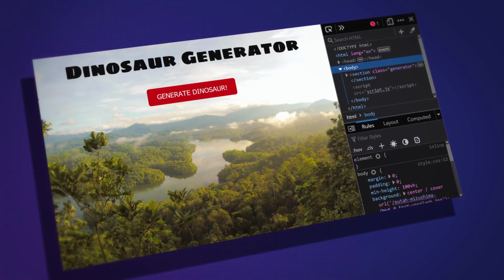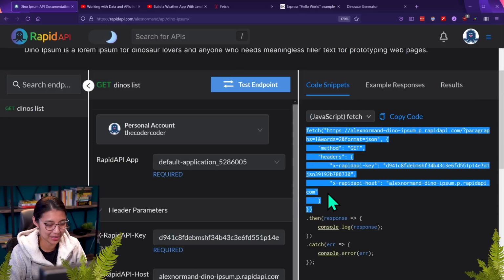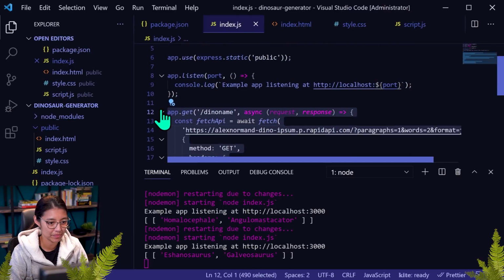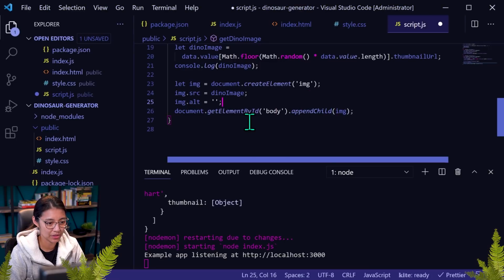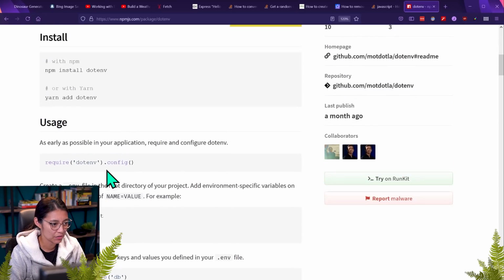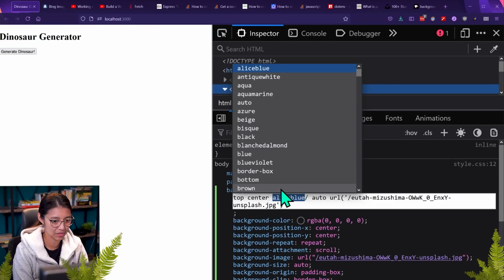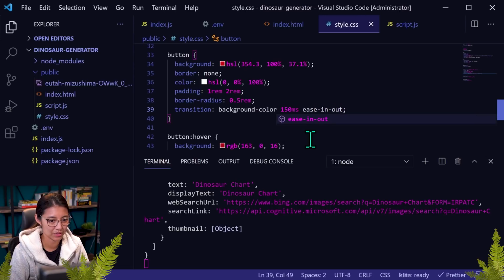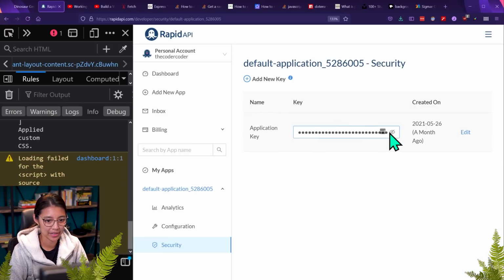Building a Node.js app (as a JavaScript noob) | 🔴 LIVE CODING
In this video, I'm building a basic web app using Node.js (Express.js) loading external API data using asynchronous JavaScript.

0:00 - Intro
1:15 - Set up website files and local Express.js site
9:40 - Set up route in Node.js to load API data using fetch()
14:23 - Use asynchronous JavaScript to get JSON data from server-side to client
33:11 - Dynamically generate image tag using JavaScript
45:07 - How to keep your API key secure using dotenv
55:42 - Style the website with CSS

LINKS & RESOURCES
💻 Learn full-stack web development and more with Zero to Mastery:

RECOMMENDATIONS
💻 My Gear